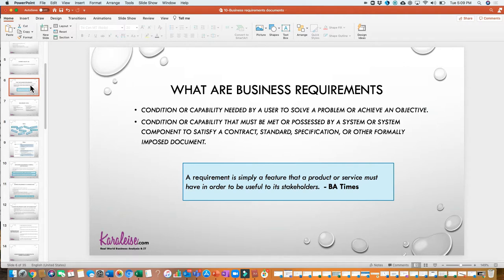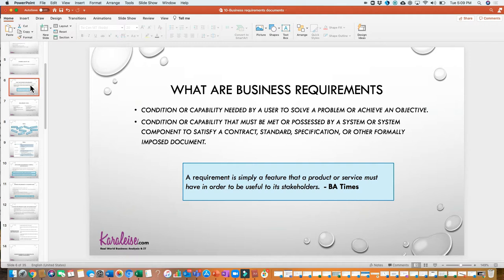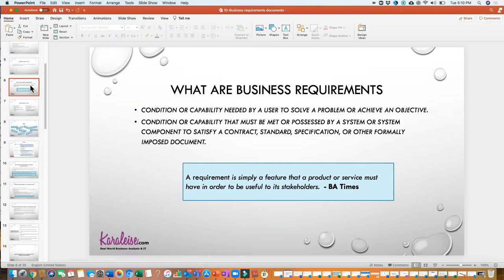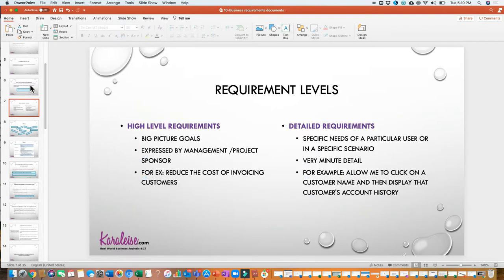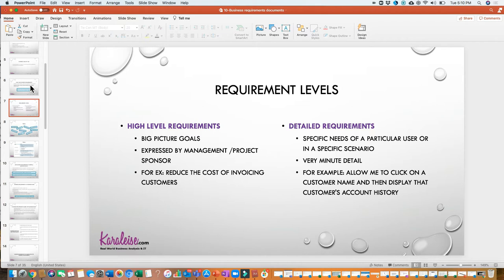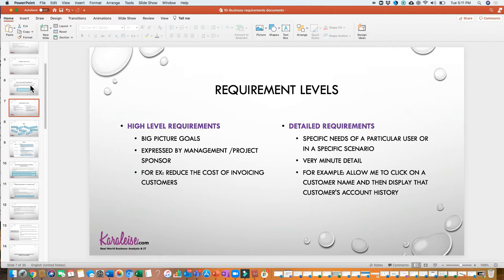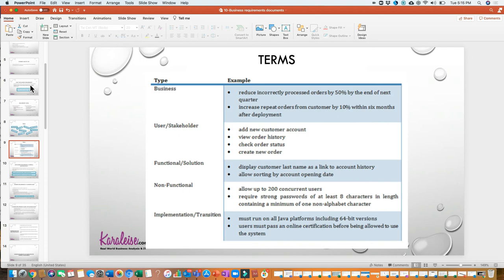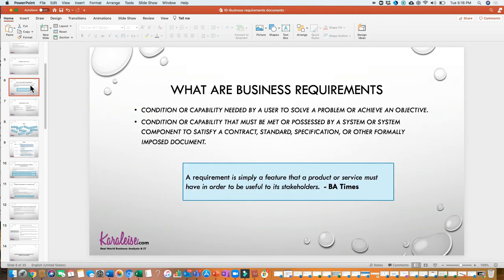What are business requirements?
Watch this video to find out what business requirements are and what are the different types of business requirements including high level business requirements and detailed business requirements.

This video takes you through an overview of the Business Requirements Document.

where you will find more useful information such as Business Requirements document template, presentation templates, business analyst resume templates and others.
Also check out other videos in the series